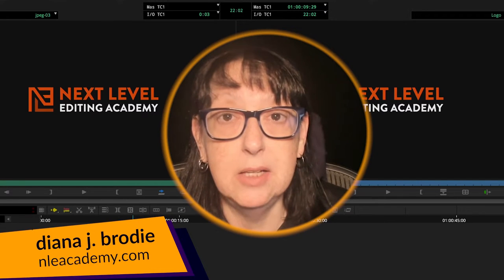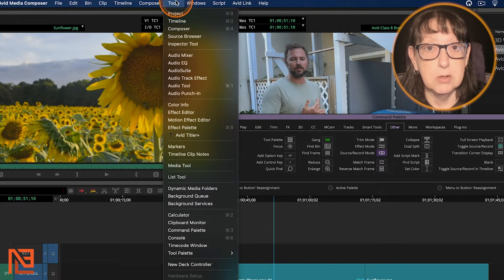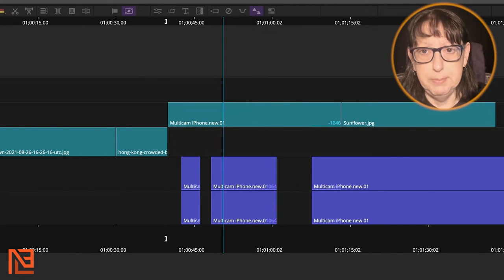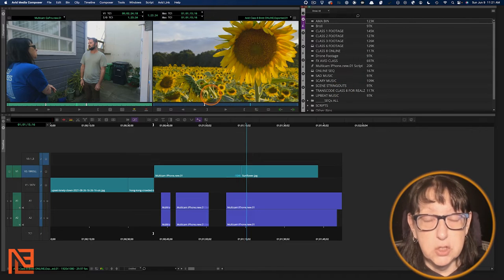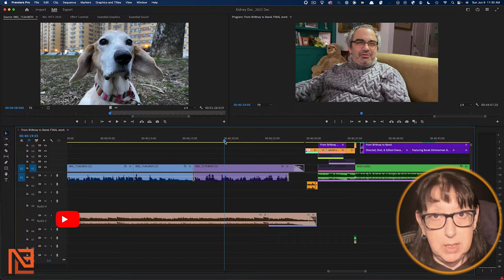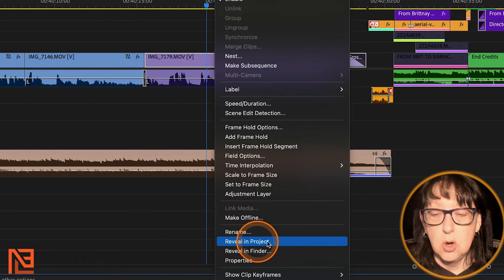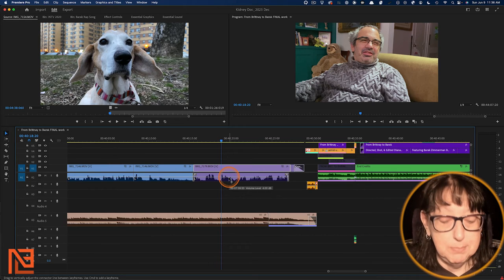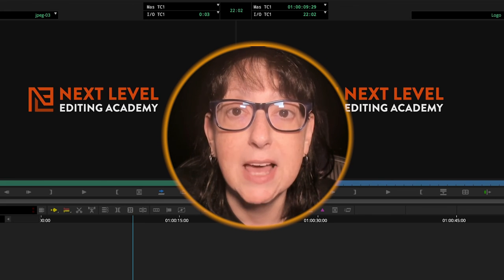Find Bin & Reveal in Project Mastering Avid & Premiere 😮 Surprising Tips!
If you are ready to take the leap and Master Avid… sign up for this comprehensive self-directed course. EVERYTHING you need to be proficient on Avid!

If you are already starting out on Avid and want the Must Know Avid Settings
Follow this link to get my downloadable PDF on the most important settings for editing broadcast tv, streaming tv, national commercials, feature docs, and feature films!

0:00 Intro
0:10 Avid Find Bin Timeline Side Buttons
2:50 Avid Find Bin Timeline Side
3:51 Avid Find Bin Source Side
5:36 Premiere Reveal In Project Map Keyboard Short Cuts
6:56 Premiere Reveal In Project From Pulldown Menu
8:08 Premiere Reveal In Project From Keyboard Short Cuts
9:55 Special Avid Offer

Join Diana J. Brodie from NLE Academy as we dive into essential video editing functions in Avid Media Composer and Adobe Premiere Pro! In this detailed tutorial, I'll break down the 'Find Bin' feature in Avid and 'Reveal in Project' in Premiere. Whether you're transitioning between these platforms or refining your skills, this guide covers how to effectively locate your clips within your project's bins using keyboard shortcuts and menu options.

Learn the tricks to streamline your editing workflow, ensuring you spend less time searching and more time creating. Perfect for both beginner and veteran editors, this video is packed with insider tips to enhance your efficiency and mastery over your editing software.

👍 Like this video if you find these tips helpful!